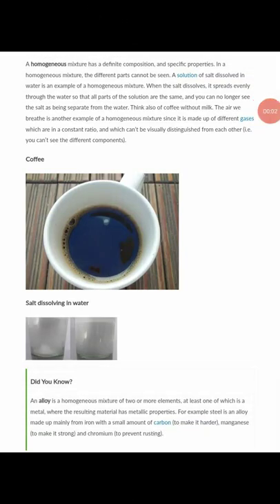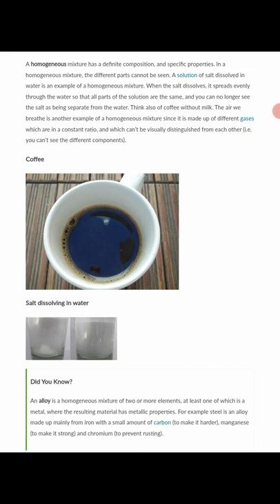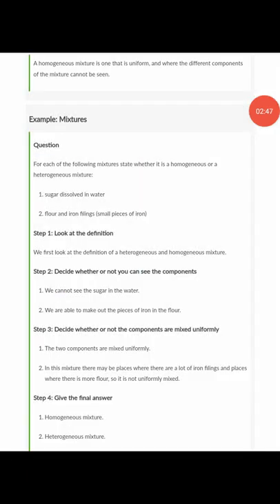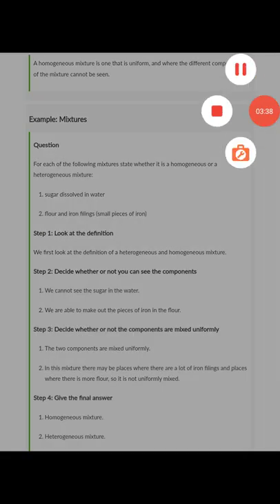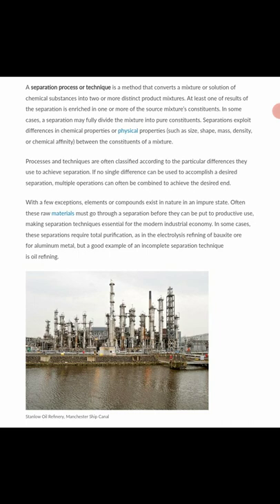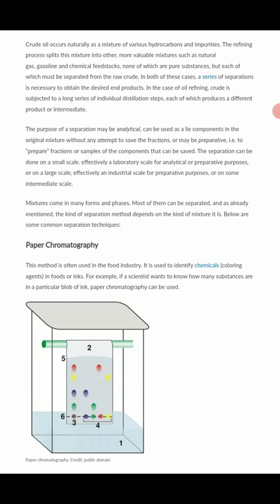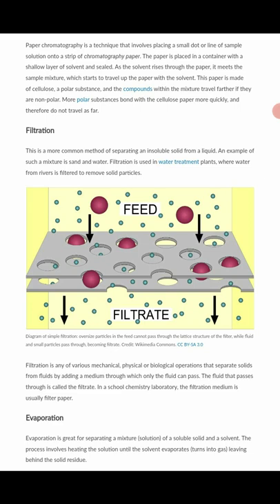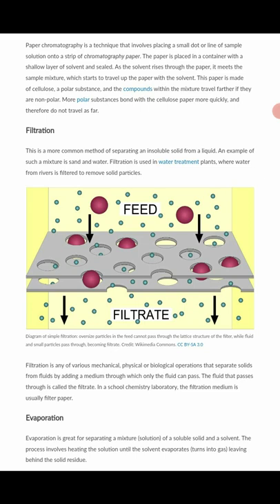Separation Techniques (Waec/Jamb Students)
Chromatography, Filtration and Evaporation techniques explained